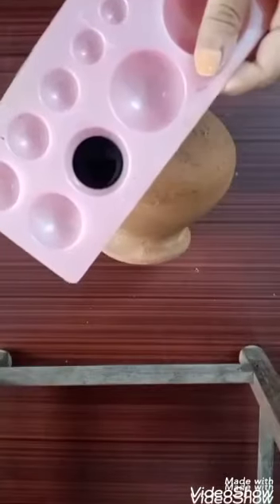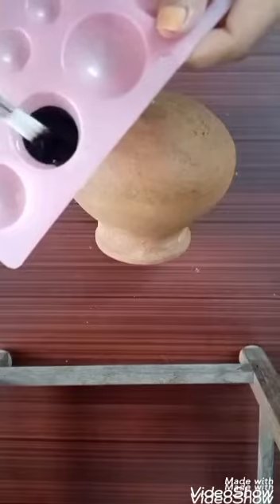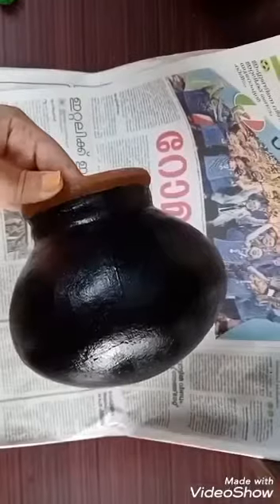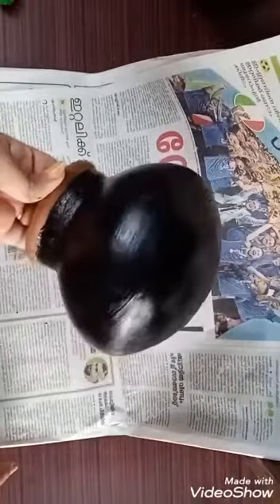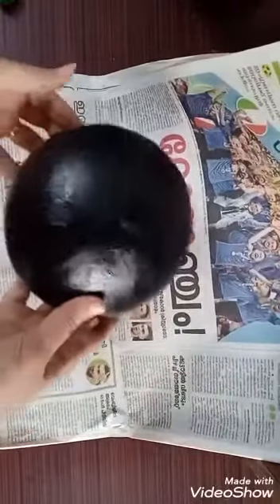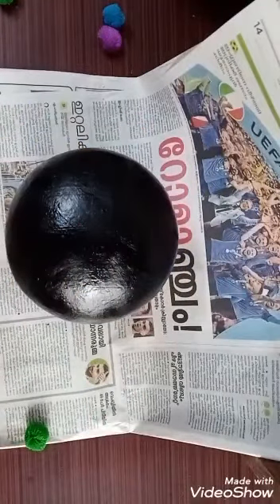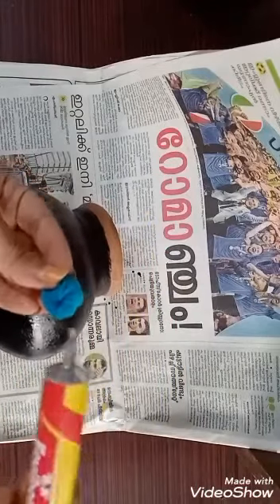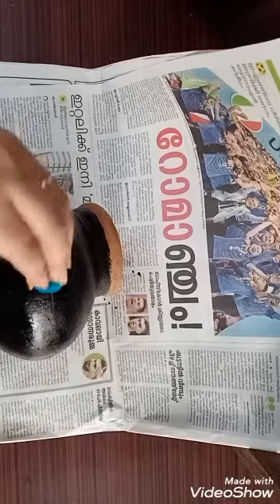Easy pot decoration for beginners in malayalam